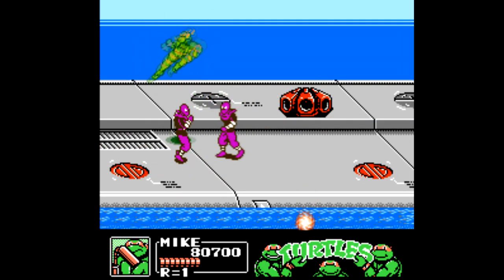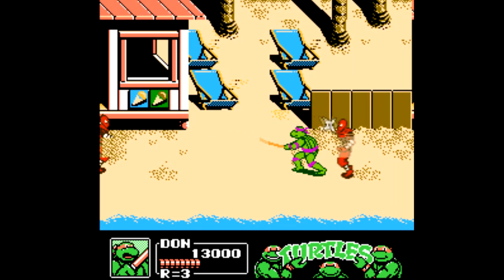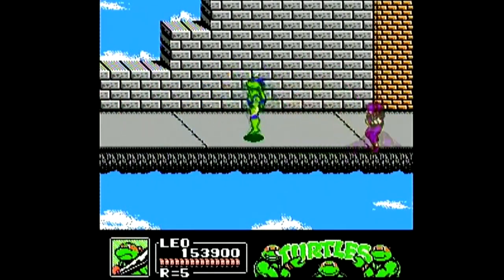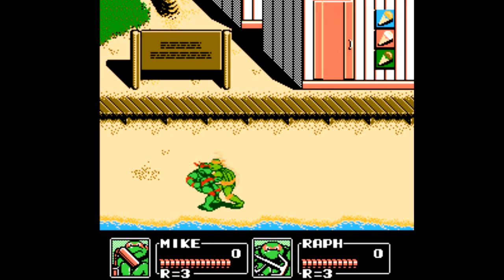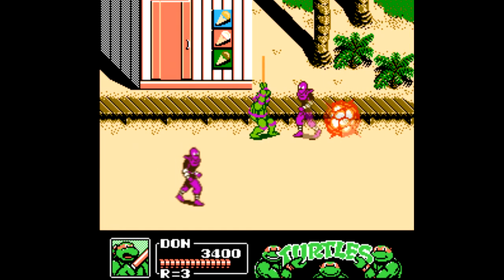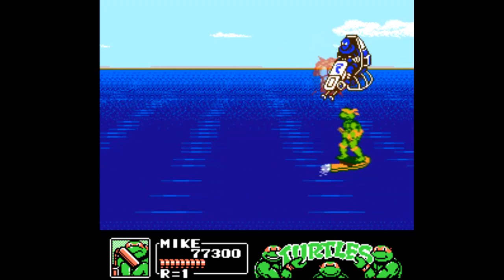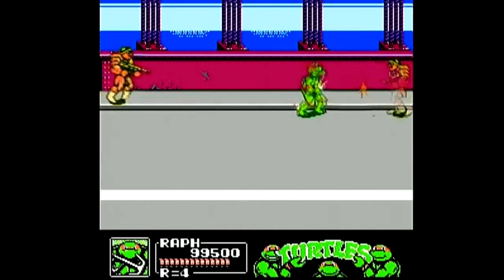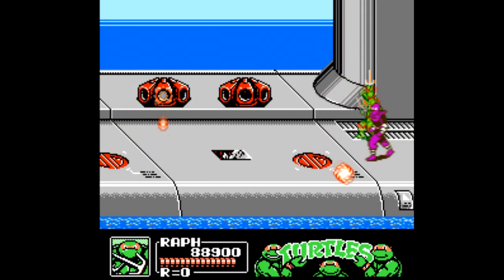Teenage Mutant Ninja Turtles III: The Manhattan Project review - SNESdrunk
I don't think it's as good as The Arcade Game NES port but it's still pretty good...